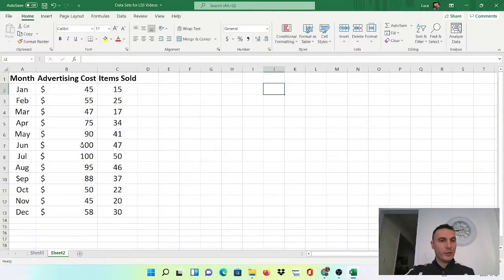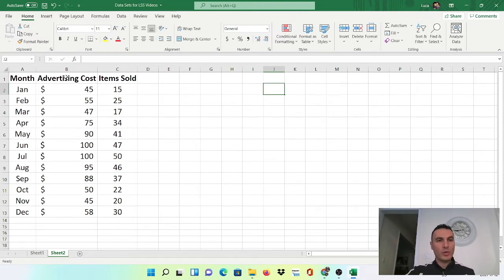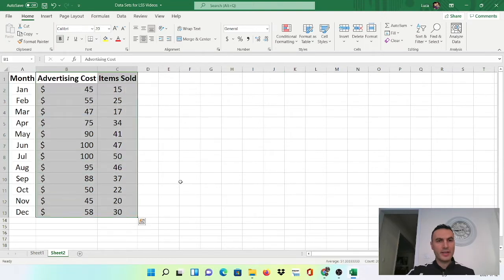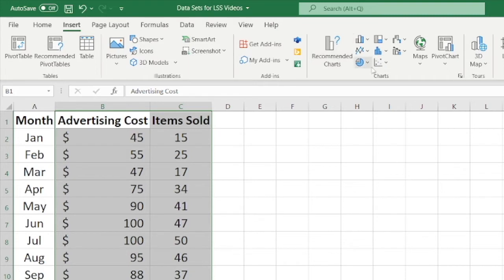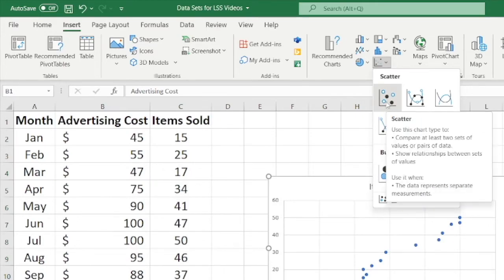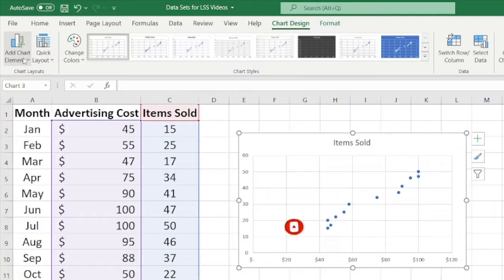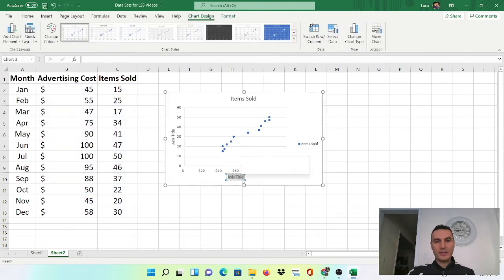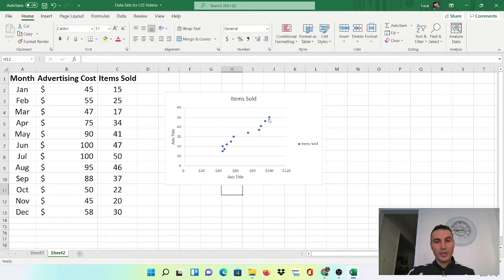How to Create a Quick and Easy SCATTER PLOT Diagram in EXCEL Like a Pro | Lean Six Sigma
In THIS VIDEO, I will tech you how to make a quick and simple scatter plot in excel.